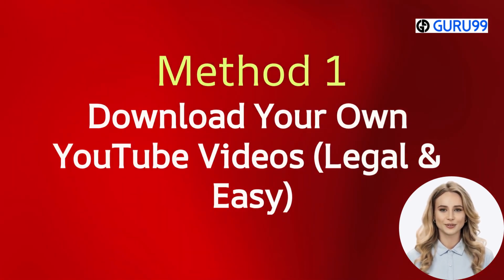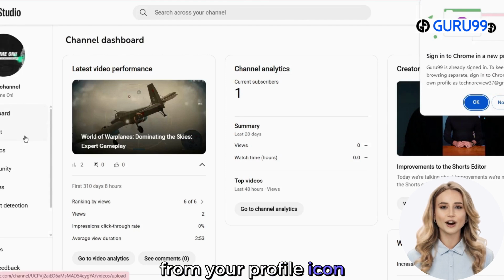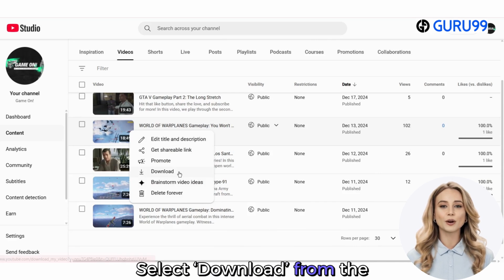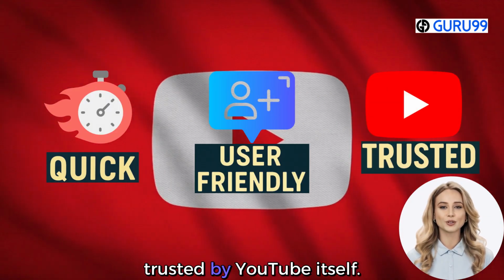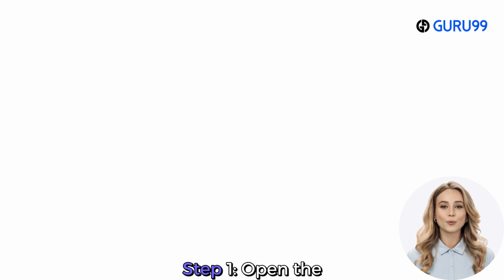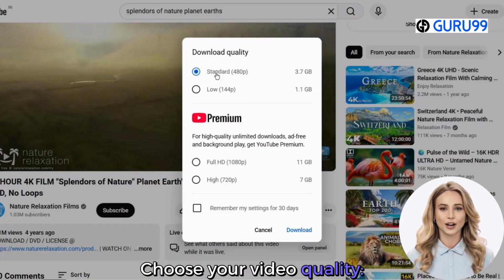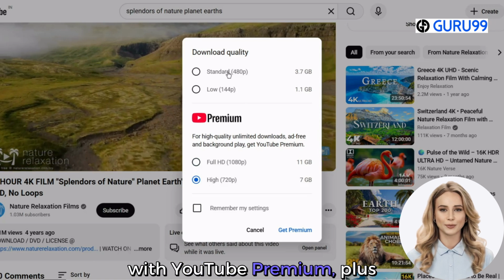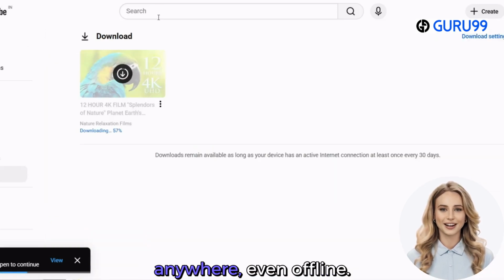How to Download YouTube Video in Minutes (Full Guide)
Ever found a YouTube video you really wanted to save — maybe a tutorial, music video, or lecture — but didn’t know how to download it safely?

In this step-by-step guide, we’ll show you how to download any YouTube video in minutes without viruses, shady software, or copyright risks.
You’ll learn the safest and easiest methods to save videos for offline viewing — whether you’re on PC, laptop, or mobile.

👉 Check here to learn more about Best Free YouTube Video Downloader App for PC

🕒 Timestamps for How to Download Any YouTube Video in Minutes
00:00 – Introduction
00:21 – We’ll cover two methods
00:31 – Method 1: Download Your Own YouTube Videos (Legal & Easy)
01:21 – Method 2: Download Videos from Other Channels (Using Official Options)

💬 Have questions? Drop them in the comments — we love helping our viewers!